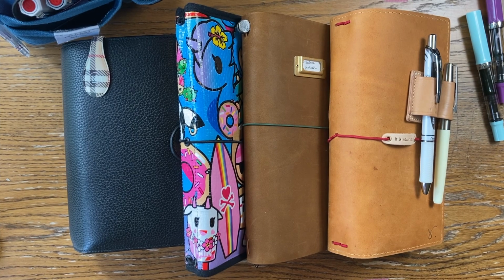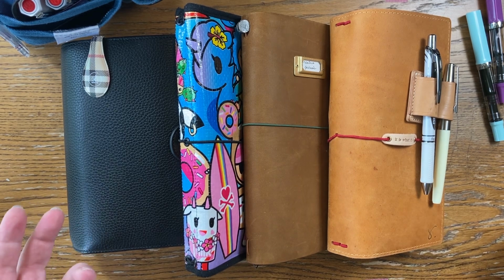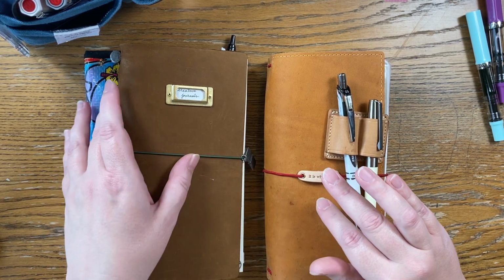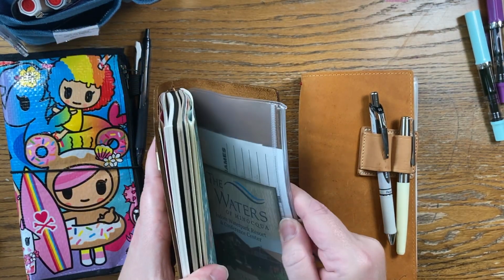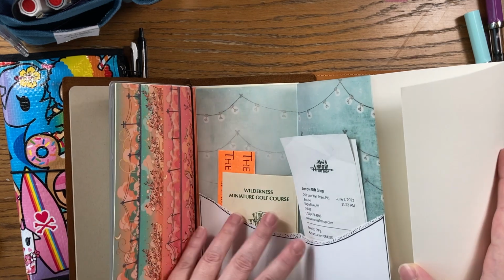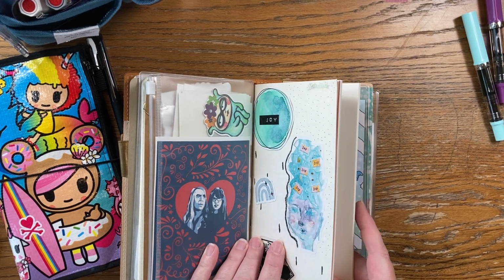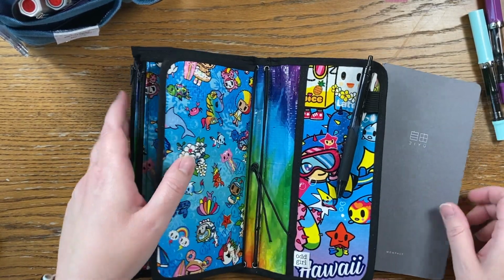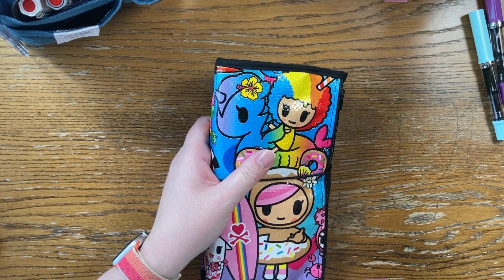One Book July Wrap Up & Going Forward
Join me as I wrap up my One Book July and talk about what my setup looks like going forward.

Keely Reichman on Etsy

✨TIMESTAMPS✨
00:00 Introduction
01:00 Planning system going forward
02:00 Creative Journal setup
05:24 Errand runner setup
06:58 Wrap up